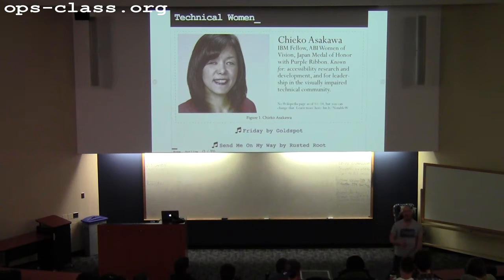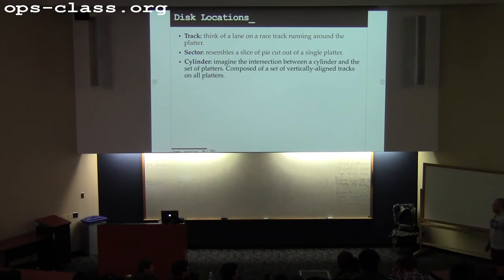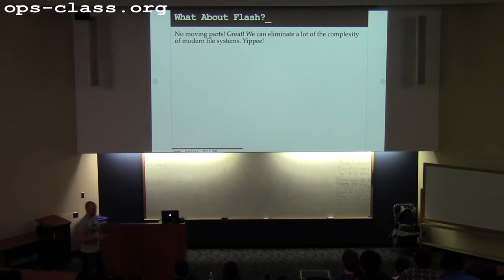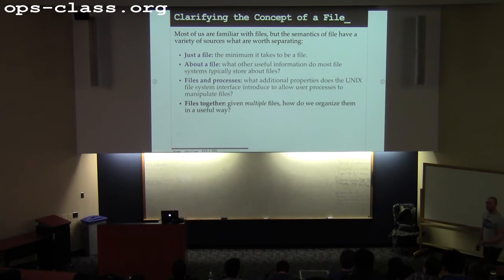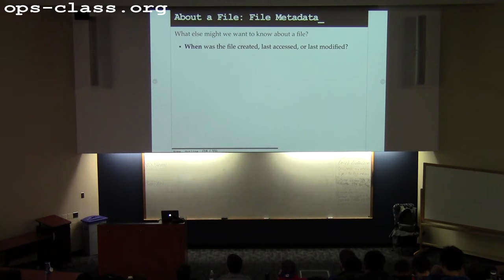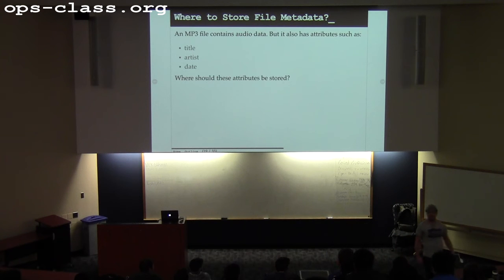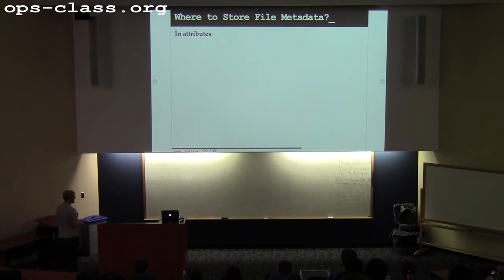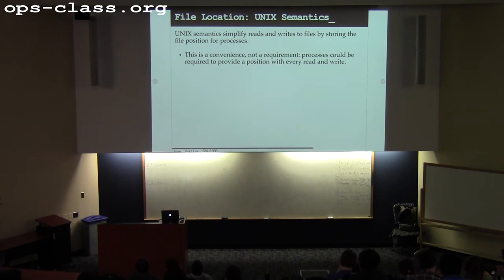01 Apr 2016: Files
Discussion of the minimum required to be a file.